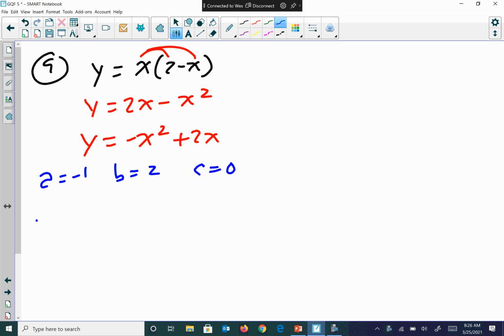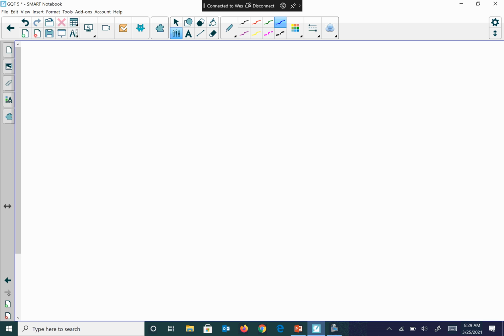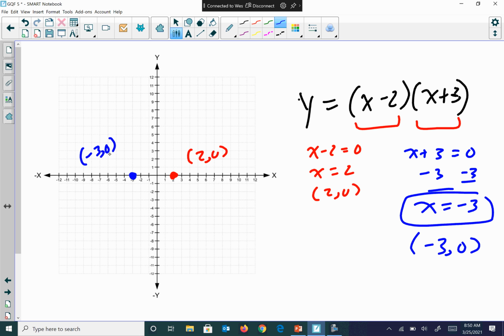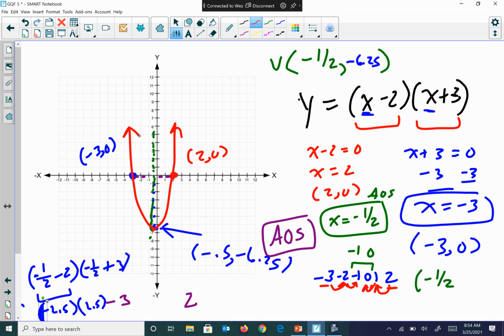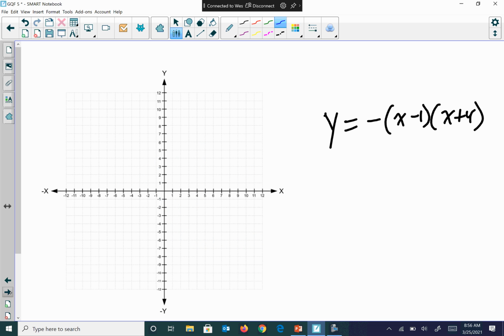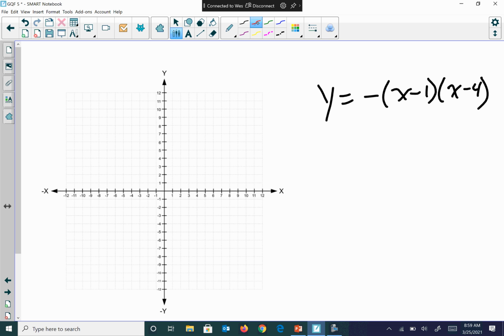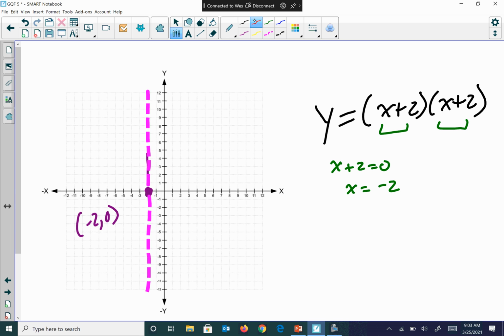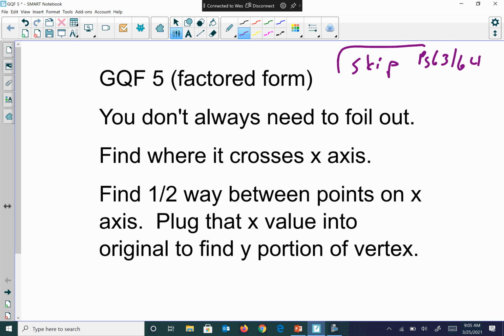GQF 5 video notes